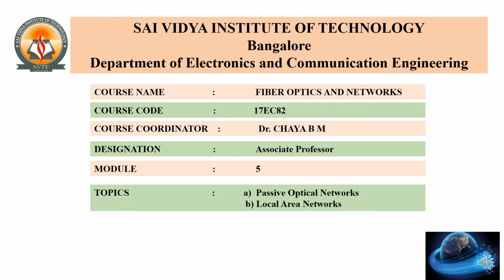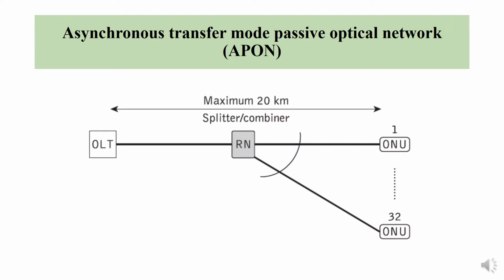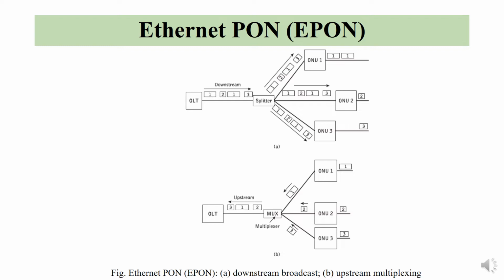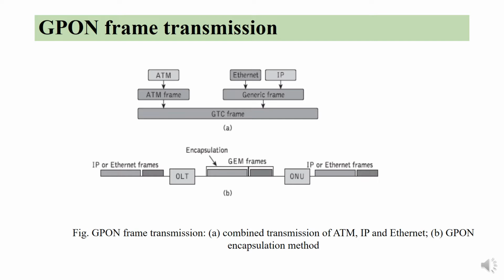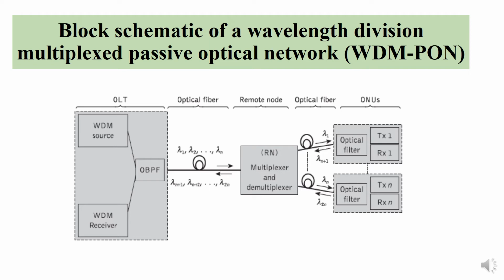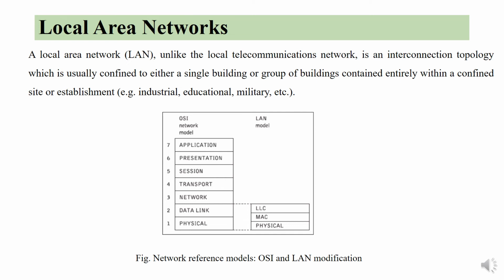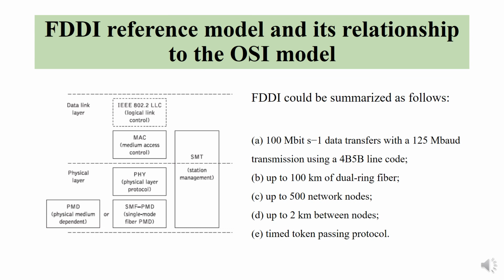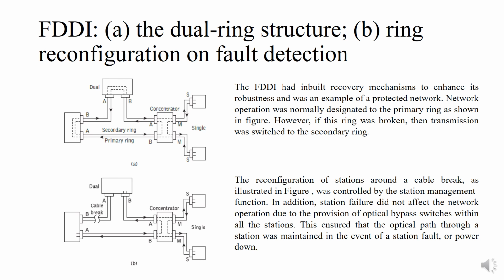passive optical networks,17EC82, Module 5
Passive Optical Networks
Local Area Networks